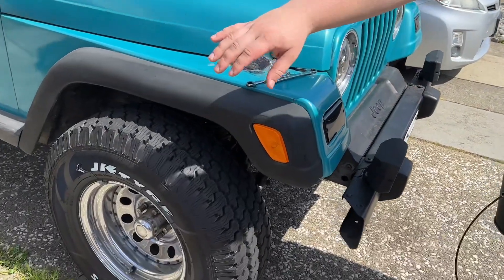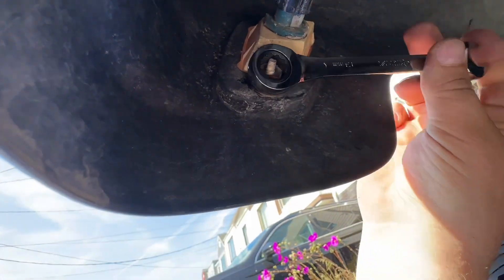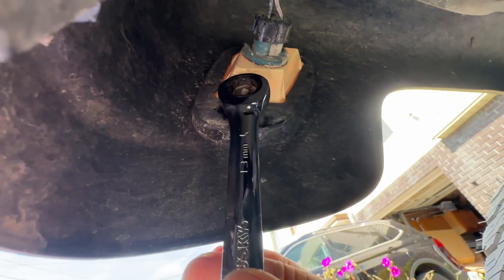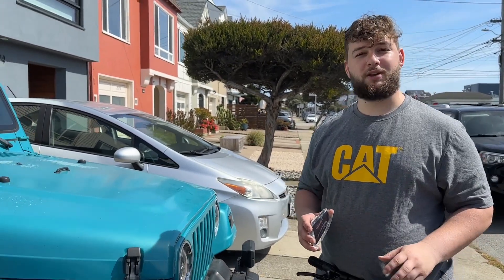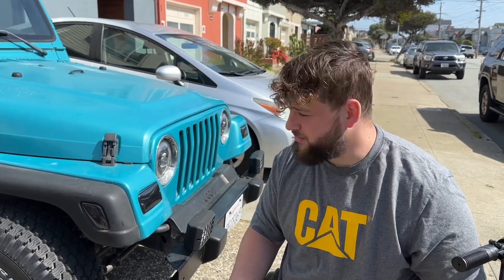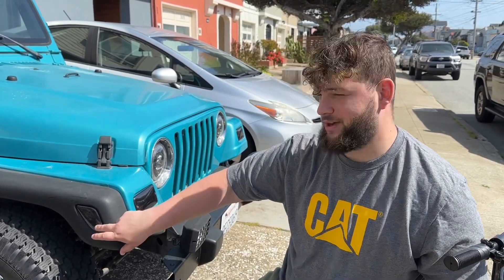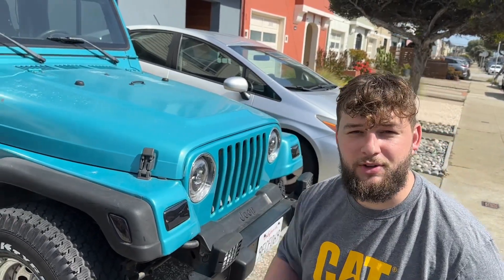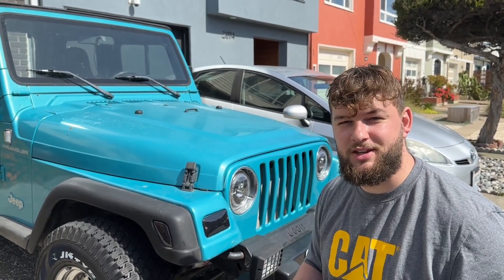Sidelight Casing Replacement PT2 by AUXITO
In this video we demonstrate how to change the turn single casing . Feel free to follow along and also give us ideas for future videos . Thank you so much for the support

Link will take you to AUXITO

MASTERVANDSONS

Thank you Auxito so much for the support !